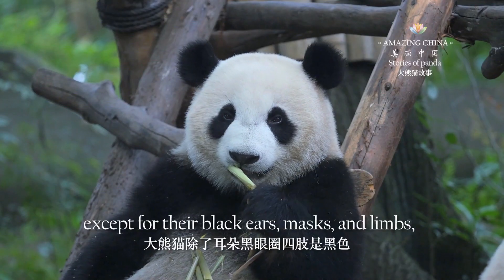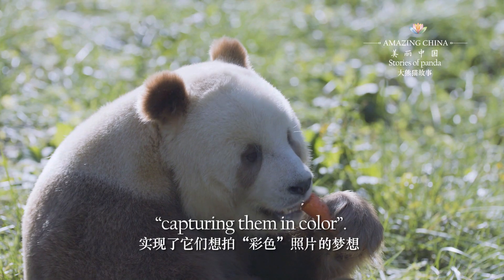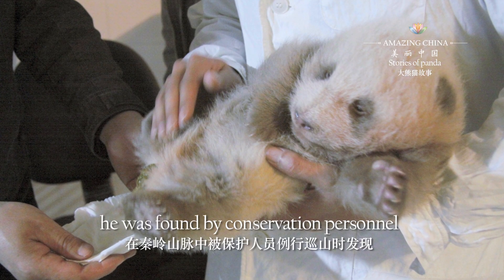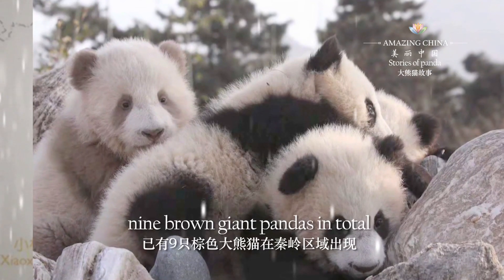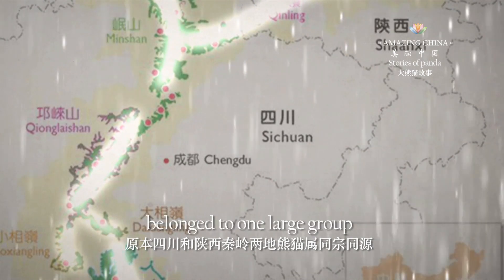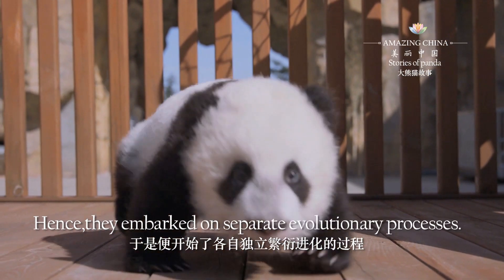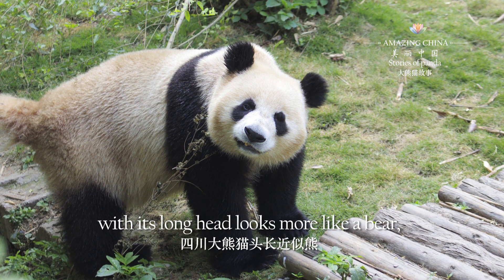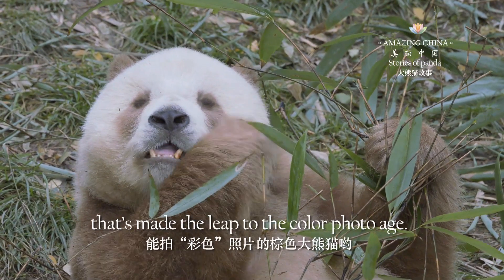Amazing China: Unique Brown Giant Panda 美丽中国：独一无二的棕色大熊猫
Qi Zai, a brown panda, was found by conservation personnel on a routine patrol in the Qinling Mountains in 2009. Unlike other pandas that might turn black later in the years, they remain in their brownish fur throughout. The difference in their furs can be explained by evolution: the Sichuan giant pandas and Qinling giant pandas were of one group, but later they diverged, giving rise to different forms of pandas.

This is one episode in the short video series "Amazing China 美丽中国." For more videos in this series, you may check out the playlist